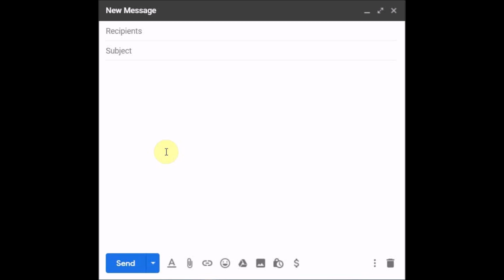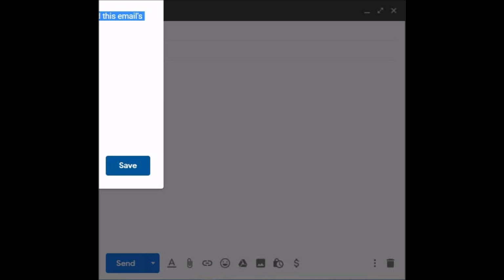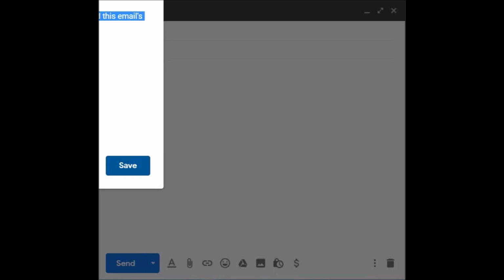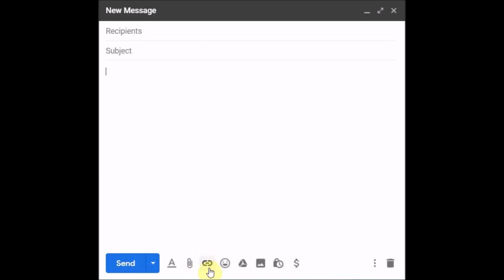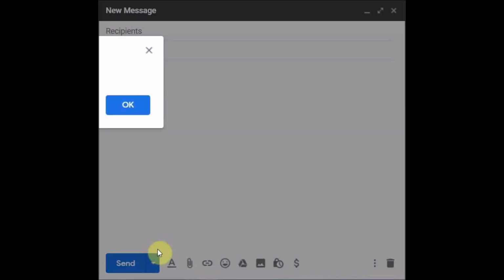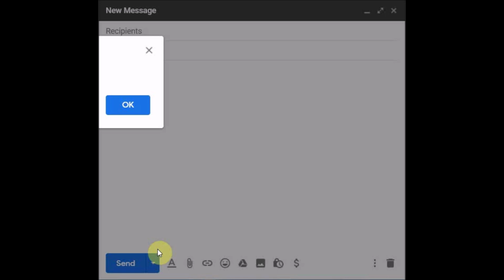Send Confidential Self Destruct Emails Schedule Email To Auto. Send On Specific Time Date In Gmail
gmail account,
gmail login,
gmail tutorial,
gmail id kaise banaye,
gmail account login,
gmail app,
gmail name change,
gmail logout,
gmail signature,
gmail id,
gmail account kaise banaye,
gmail account open,
gmail account create,
gmail account change,
gmail archive,
a gmail account,
gmail bangla,
gmail backup,
gmail banane ka tarika,
gmail bangla tutorial,
gmail basics,
gmail bypass,
gmail boomerang,
gmail birthday,
gmail backup code,
bboy gmail,
bboy gmail 2018,
bboy keto gmail,
fath fb b gmail,
gmail cartoon,
gmail create account,
gmail change password,
gmail chat,
gmail create,
gmail commercial,
gmail clean,
gmail customer service number,
moto c gmail unlock,
moto c gmail bypass,
gmail a/c delete,
gmail a/c kaise banaye,
gmail a/c password change,
gmail.c,
moto c gmail,
gmail moto c plus,
gmail dark mode,
gmail delete,
gmail down,
gmail drive,
gmail download,
gmail design,
gmail delete kaise kare,
gmail dark theme,
gmail dark mode ios,
gmail dropbox,
gmail email,
gmail email sign up,
gmail email login,
gmail email signature,
gmail encryption,
gmail email template,
gmail error,
gmail email forwarding,
gmail email marketing,
gmail email account,
e gmail account,
e gmail account new,
e gmail extractor app,
gmail e-mail,
gmail nao recebe e mail,
e mail şifremi unuttum,
o que e gmail,
joão guilherme e gmail,
e mail e gmail,
gmail filters,
gmail folders,
gmail forgot password,
gmail features,
gmail facebook,
gmail forwarding,
gmail for beginners,
gmail fax,
gmail for iphone,
gmail gmail,
gmail google,
gmail generator,
gmail golpo,
gmail going away,
gmail group,
gmail g suite,
gmail go,
google gaming,
gmail getting your messages,
gmail halwa,
gmail hangout,
gmail help,
gmail how to use,
gmail has stopped,
gmail how to change password,
gmail html,
gmail how to,
gmail html email,
gmail how to change name,
gmail kaise banate h,
gmail kaise bhejte h,
gmail kya h,
gmail kaise chalate h,
email kese bnate h,
gmail id delete,
gmail id kivabe khulbo,
gmail id kivabe khule,
gmail id name change,
gmail id remove,
gmail id logout,
i forgot gmail password,
i forgot gmail account password,
gmail jali kabab,
gmail junk folder,
gmail j5,
gmail job,
gmail javascript,
gmail junk,
gmail java,
gmail joel,
gmail j4,
gmail j7,
gmail kaise banaye,
gmail kurma,
gmail korma,
gmail ka password kaise pata kare,
gmail khula video,
gmail korar niom,
gmail ka password kaise change kare,
email kivabe khulbo,
gmail khmer,
gmail korma recipe,
gmail k fayde,
tạo gmail k cần sdt,
gmail login mail,
gmail labels,
gmail login email,
gmail live,
gmail lock,
gmail link,
gmail logout bangla,
gmail login kaise kare,
l forgot my gmail password,
gmail mail,
gmail mail merge,
email marketing,
gmail material design,
gmail motion,
gmail messages,
gmail mobile,
gmail man,
gmail music video,
gmail machine,
m.gmail inbox,
gmail m contact,
gmail com password change,
gmail new,
gmail neeh,
gmail not working,
gmail new features,
gmail new design,
gmail name,
gmail notes,
n gmail account,
difference between gmail n email,
como entrar n gmail,
gmail on iphone,
gmail outlook,
gmail open,
gmail offline,
gmail outlook settings,
gmail on galaxy watch,
gmail on ipad,
gmail organization,
gmail old version,
gmail outlook 2016,
o gmail parou,
como excluir o gmail,
o gmail não carrega,
o gmail não reconhece minha conta,
como usar o gmail,
como atualizar o gmail,
como acessar o gmail,
como personalizar o gmail,
gmail password change,
gmail putting,
gmail phone number,
gmail password forgot 2019,
gmail password show,
gmail photo change,
p boy gmail,
@ gmail p,
gmail queued,